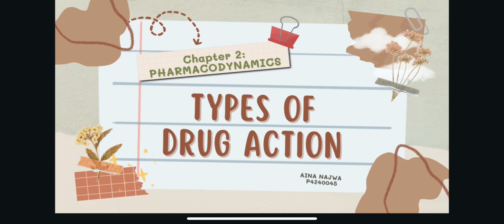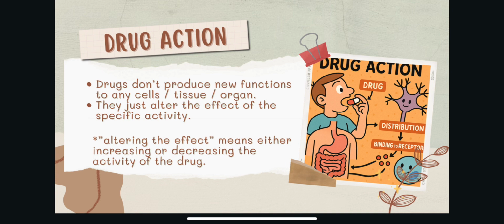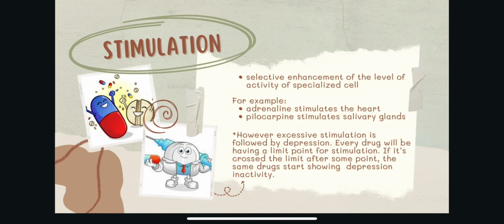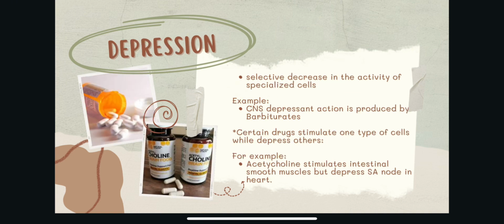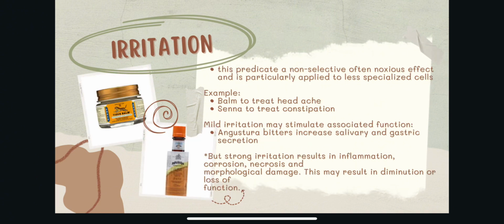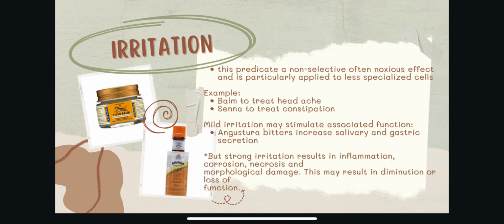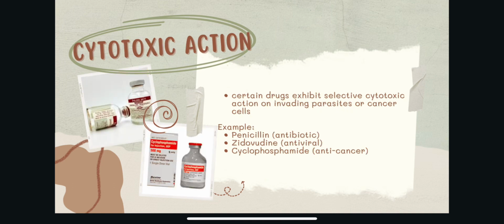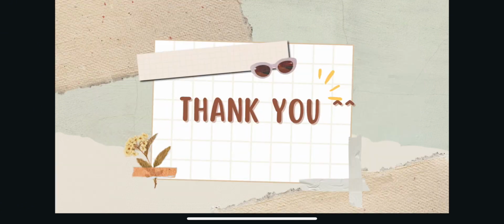Types of Drug Action 💊💉